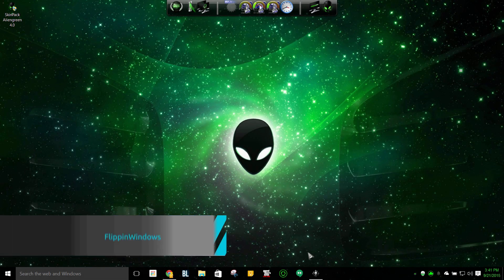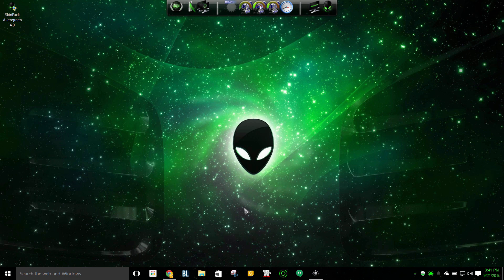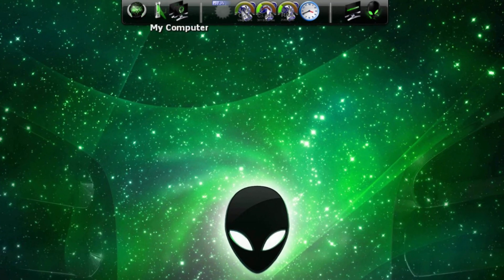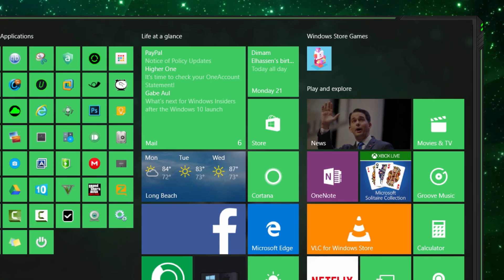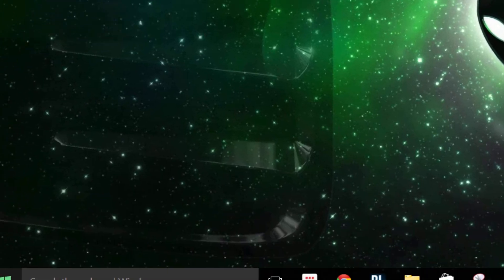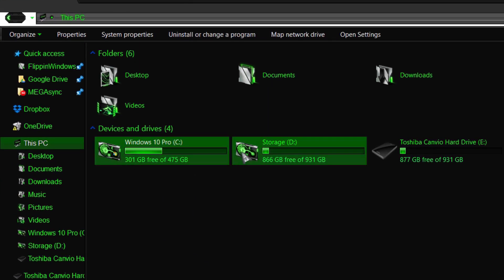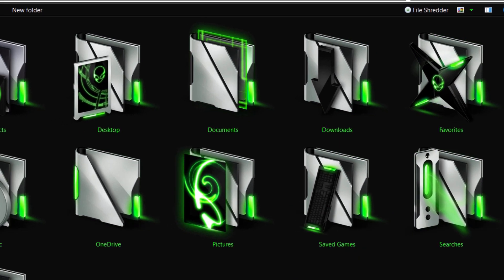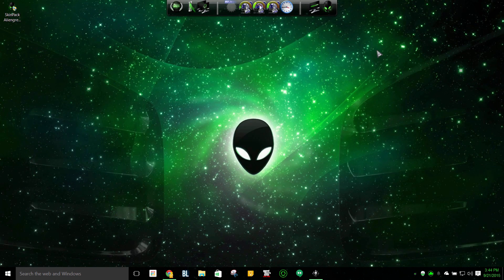Windows 10 Aliengreen 4 0 Theme